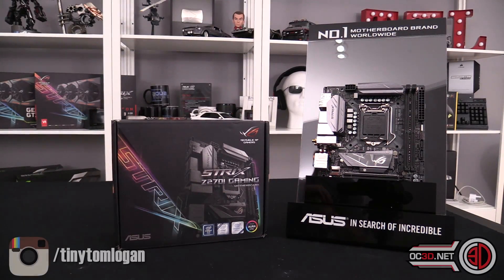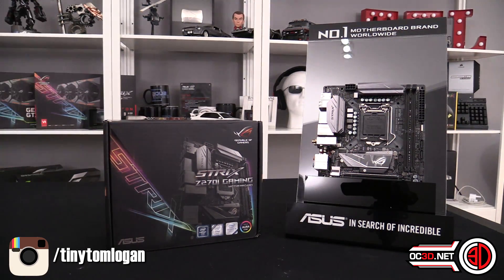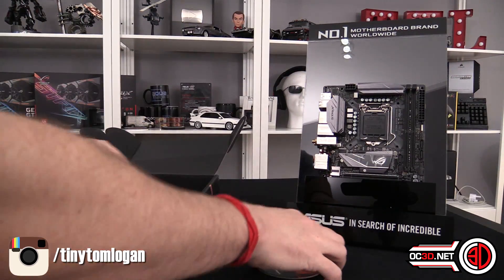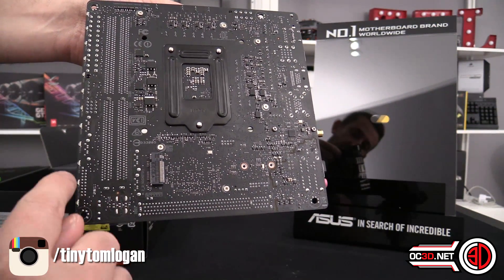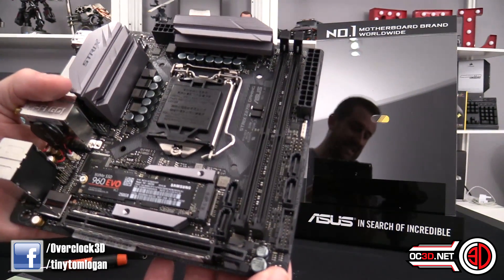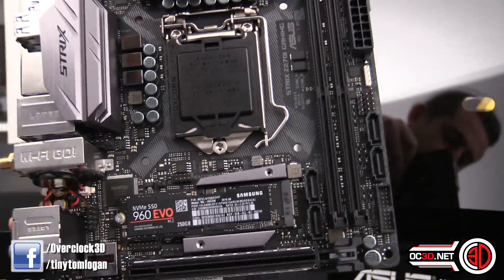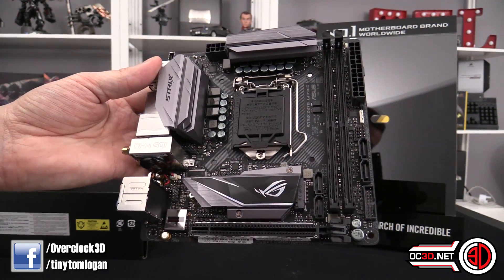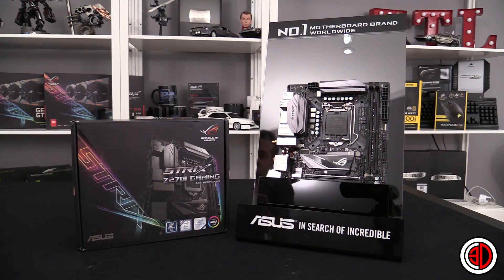Asus Strix Z270i ITX Kaby Lake Motherboard Review with 7700K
Fancy a small but powerful gaming rig? The ROG Strix ITX could be exactly what you are searching for